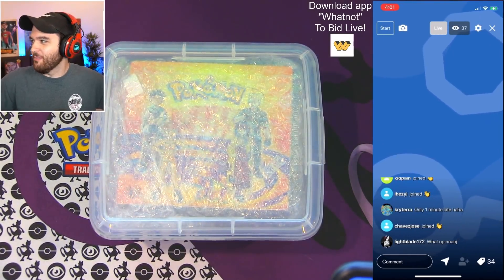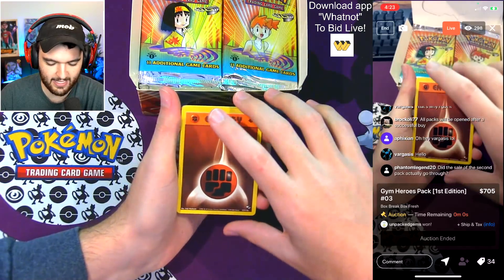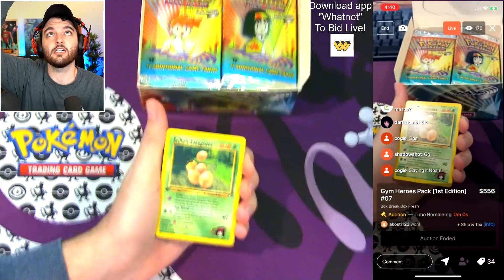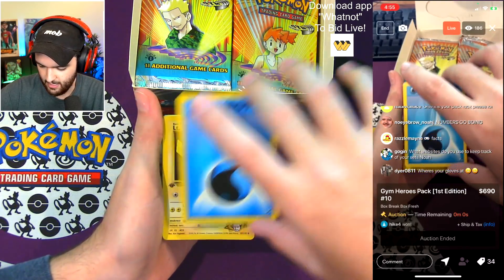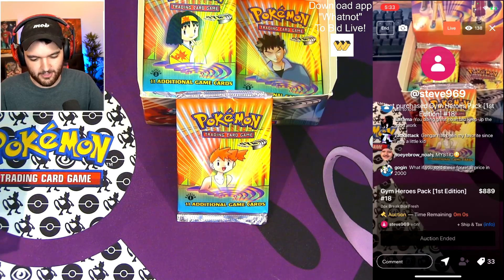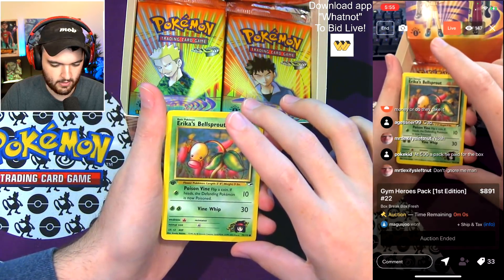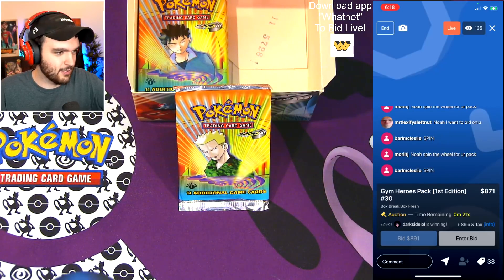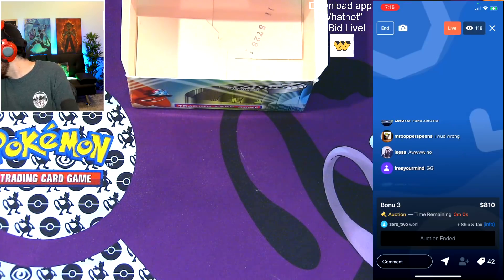I OPENED A $20,000 BOX OF POKEMON CARDS...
The 1st Edition GYM HEROES BOX WAS INSANE! SO MANY GOOD CARDS, ALL IN INSANE CONDITION!

NoahJ456
3005 S Lamar BLVD STE D109 #86

Charity Raisings:
1st Place YouTube Warzone Tournament for Hire Heroes USA: $100,000
Total: $434,030.67

-NoahJ456